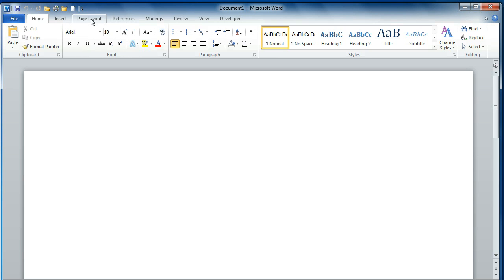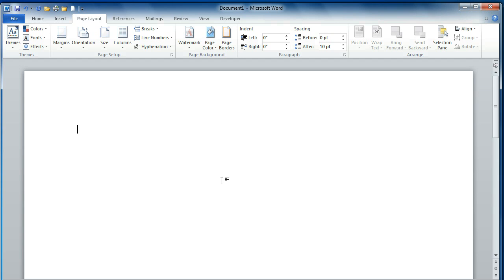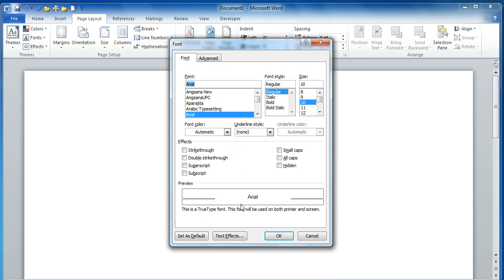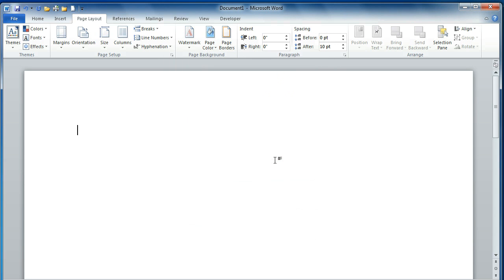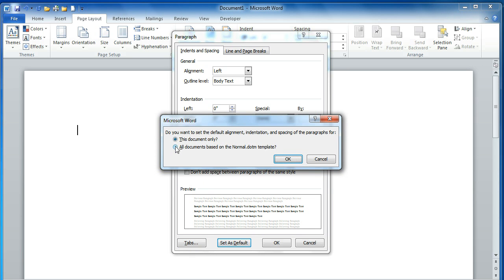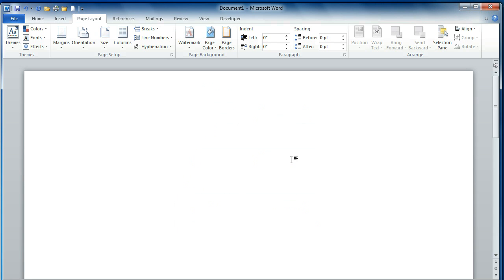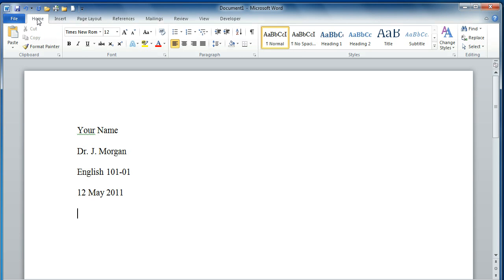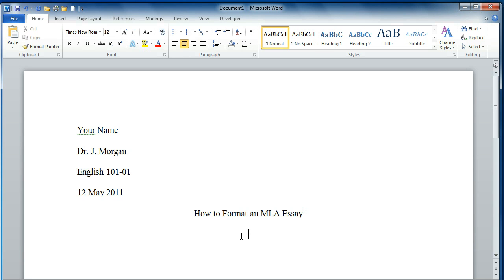Basic MLA Format 01.wmv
How to format an MLA style paper.